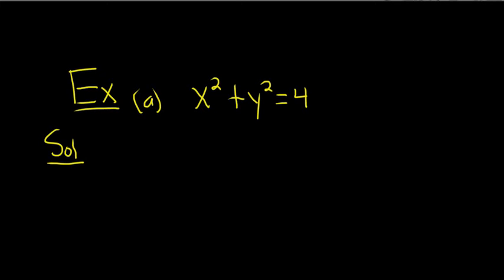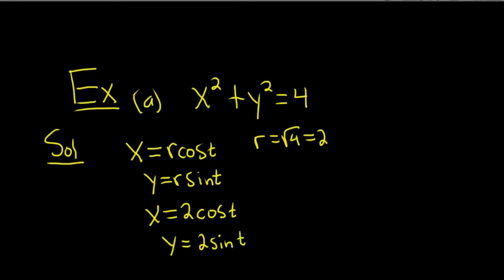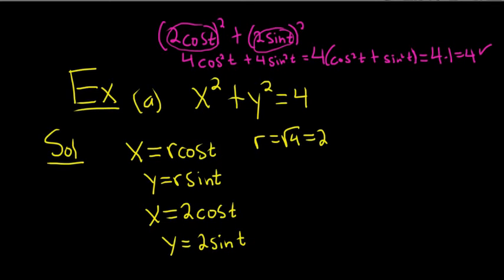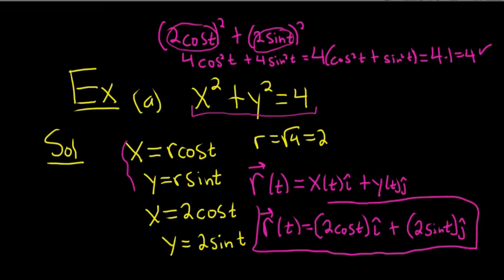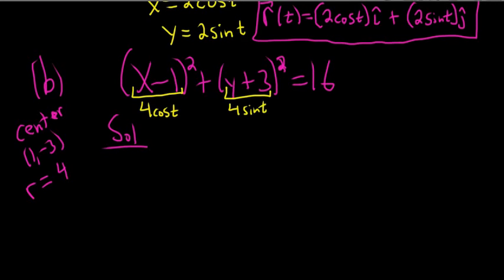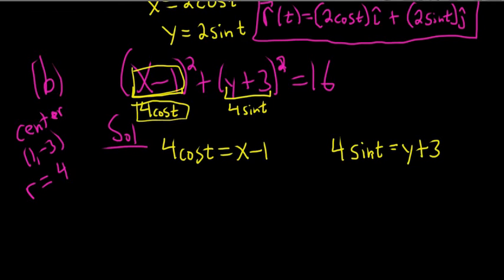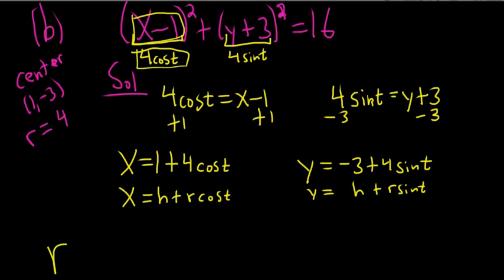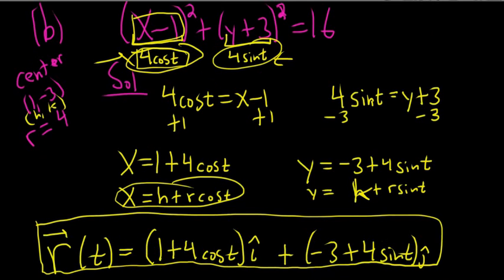How to Represent Circles as Vector Valued Functions